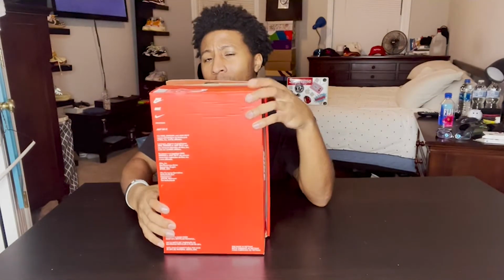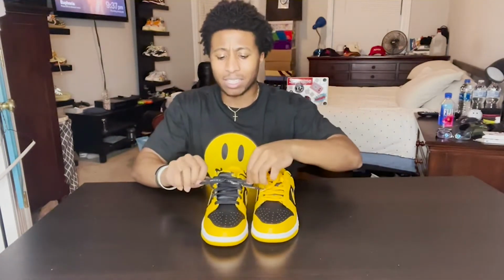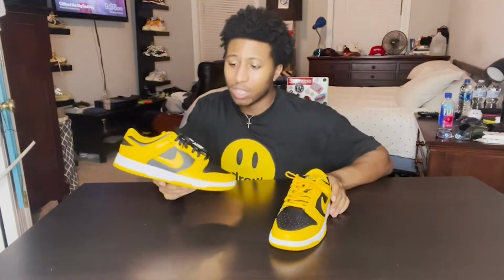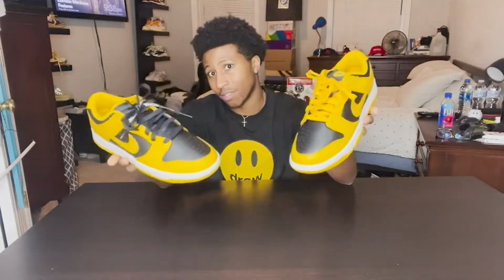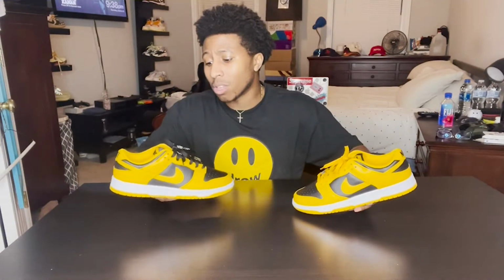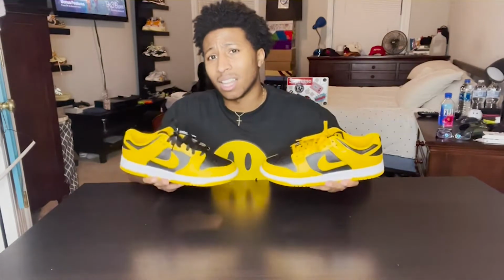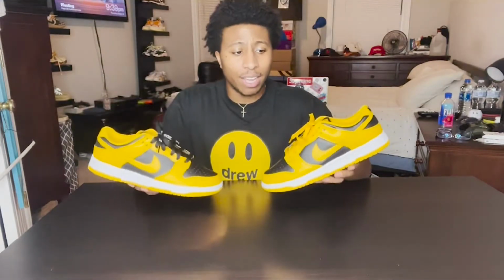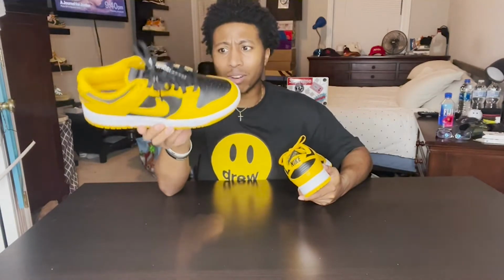Nike Dunk Low "Goldenrod" Review, On Foot & Styling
Hey guys, as mentioned in the video these are pretty old, they released in December of 2021 and I was just able to get my hands on them so I figured why not do a video, so here it is and I hope you all enjoy.